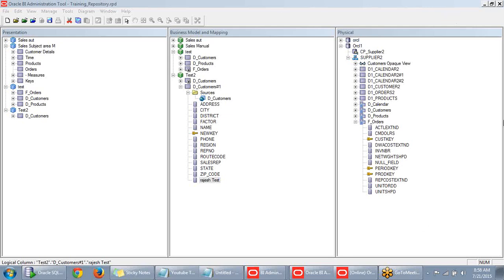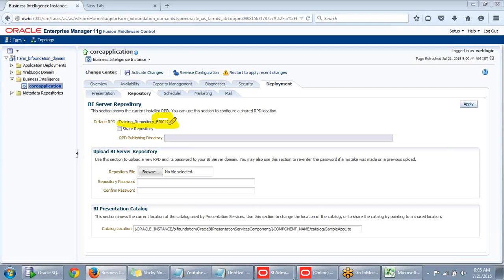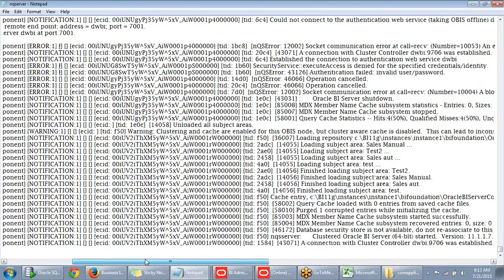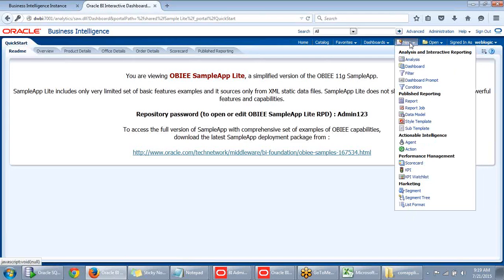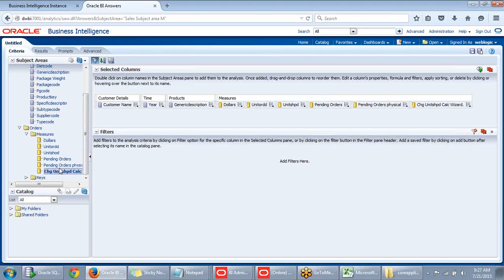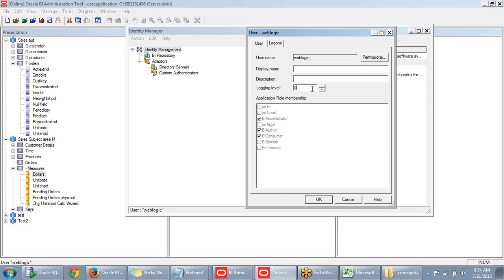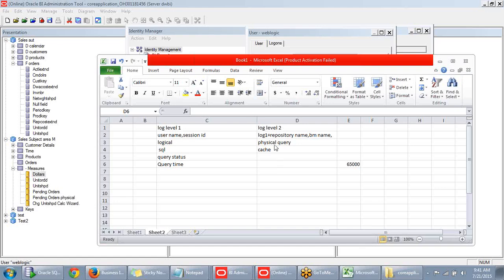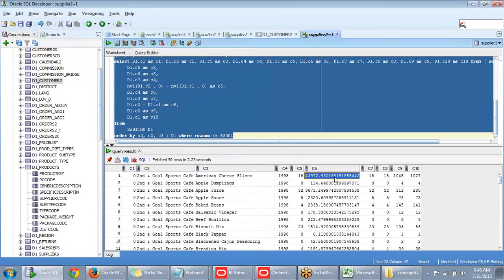DAY 9 RPD Deployment Cont and Testing RPD